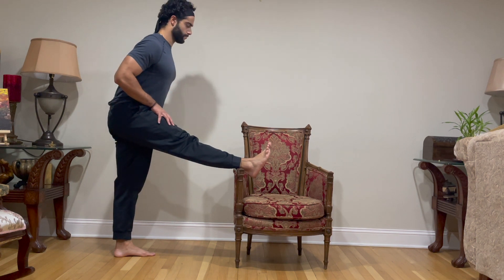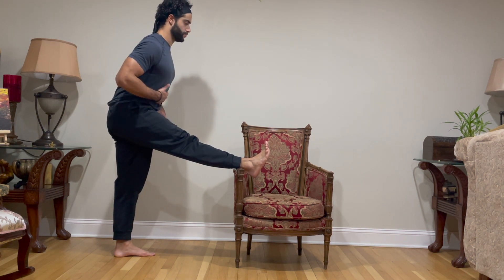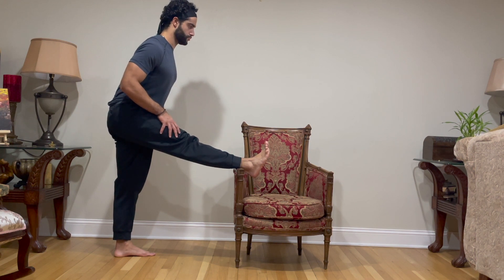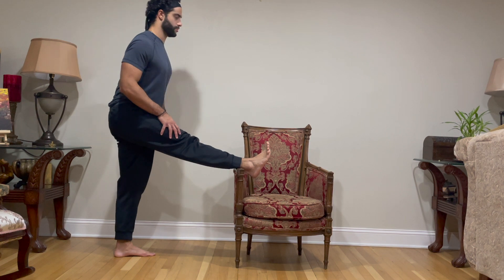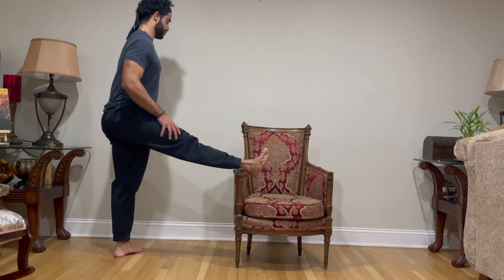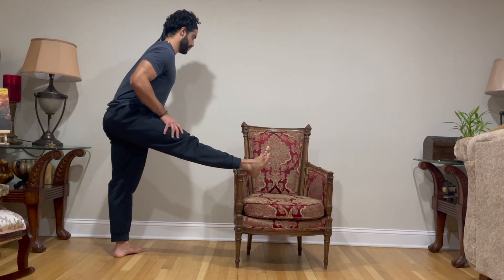Fascia Stretching - A Necessity For Your Health & Longevity | Tri-planar Hamstring Stretch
Tri-Planar Hamstring Stretch

This tri-planar hamstring stretch targets the segments of the hamstring complex.

This stretch also benefits the lower-back pain, knee pain, Achilles tendonitis, plantar fasciitis, Morton's neuroma, and chronic ankle sprains.